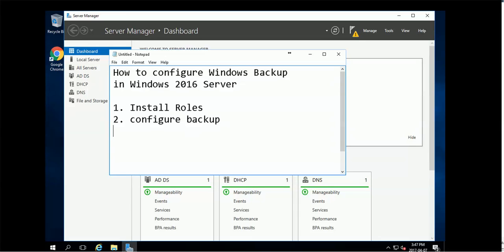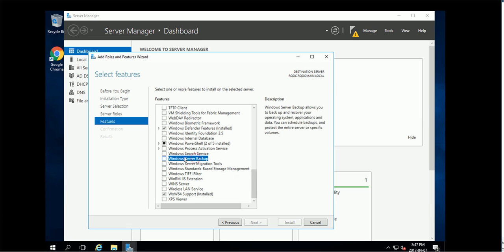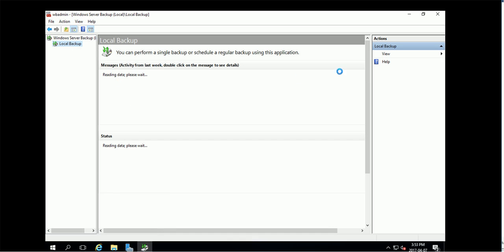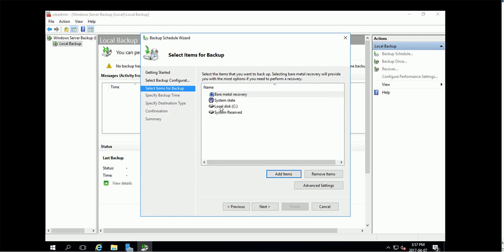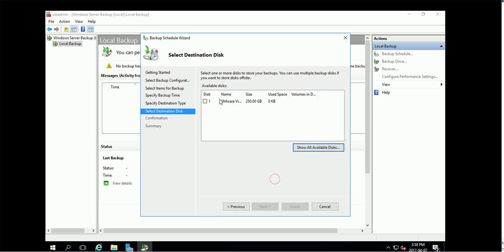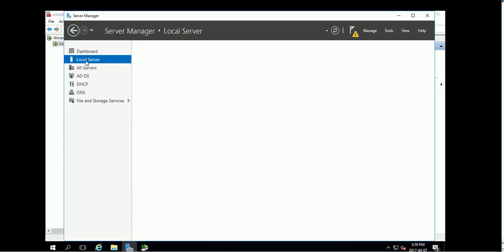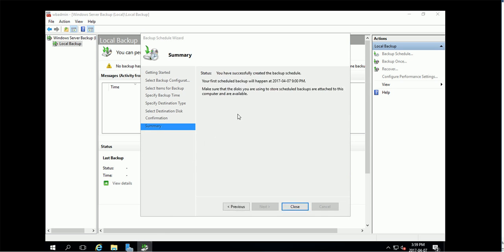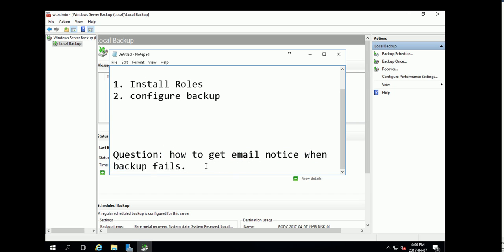How to install and configure Windows Backup on Server 2016